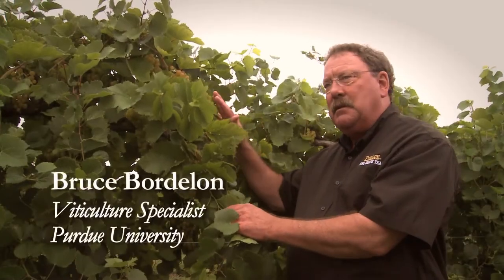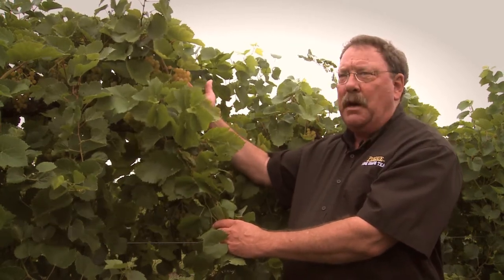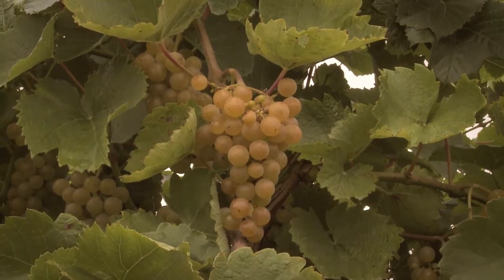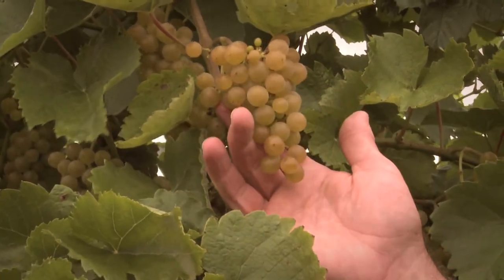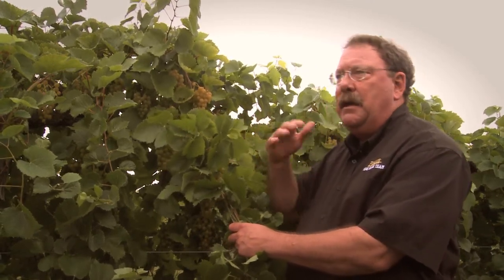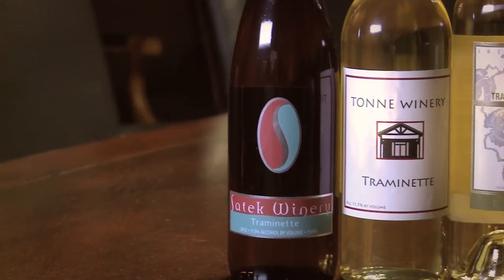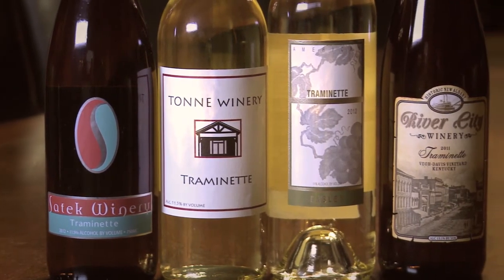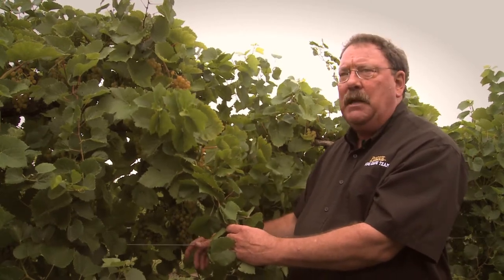Through the Grapevine: Traminette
Purdue viticulture specialist Bruce Bordelon discusses Traminette, Indiana's signature wine grape. Traminette yields a floral, aromatic white wine with a hint of spice.